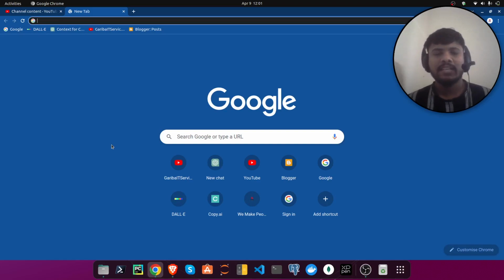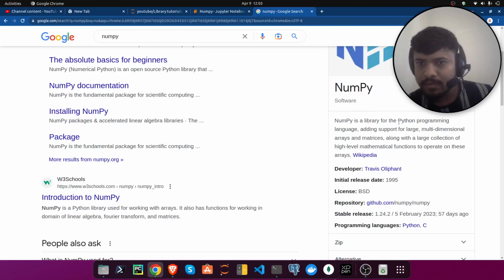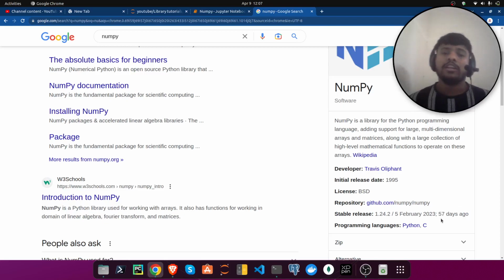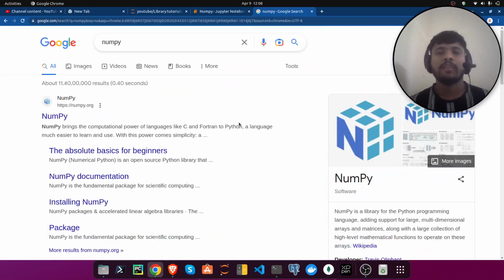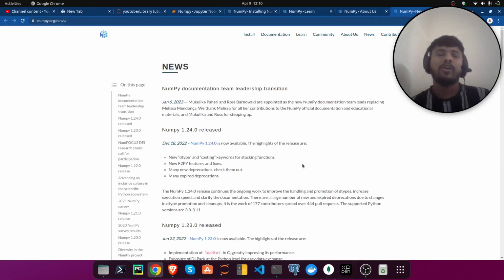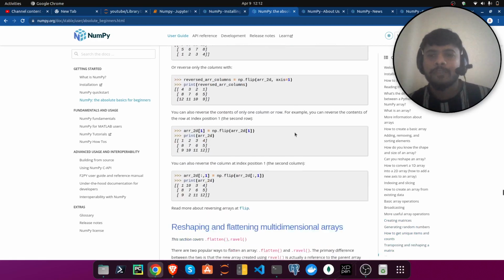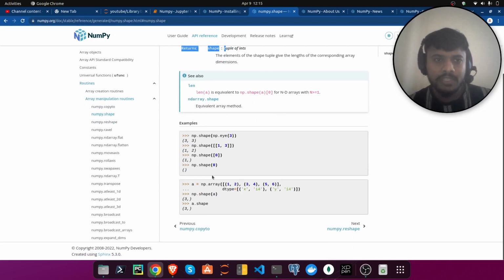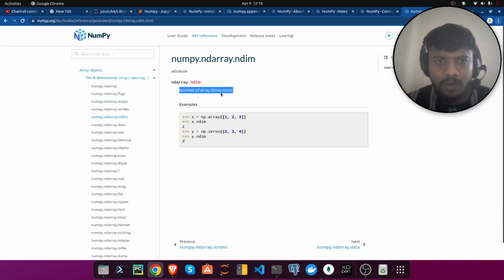Exploring Numpy: A Beginner's Guide to Scientific Computing with Python || DS || AI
In this video, we'll dive into the basics of Numpy - a powerful Python library for scientific computing. We'll start with an introduction to arrays and data types, and explore the various functions and methods of Numpy for data manipulation, arithmetic operations, statistical analysis, and more. Throughout the video, I'll share some useful tips and tricks for optimizing your Numpy code and demonstrate how to use Numpy in real-world applications.